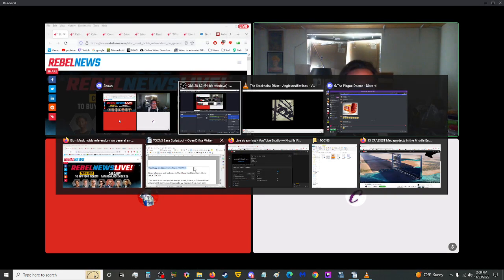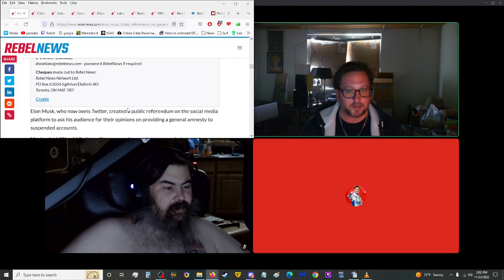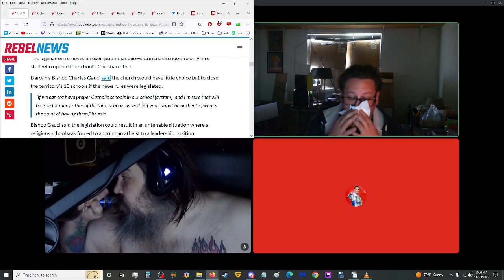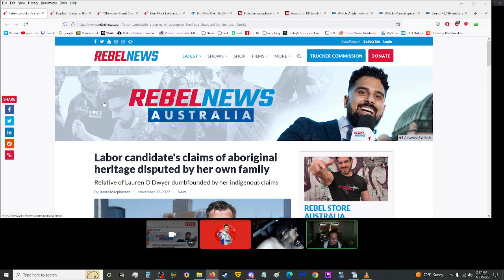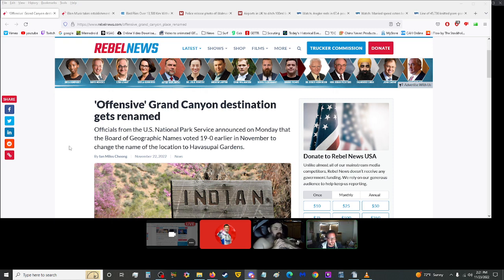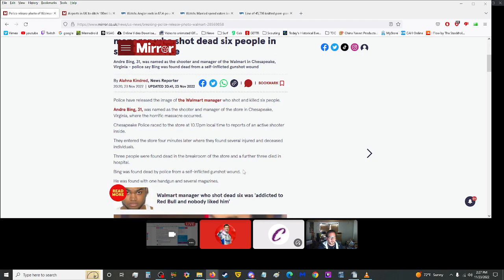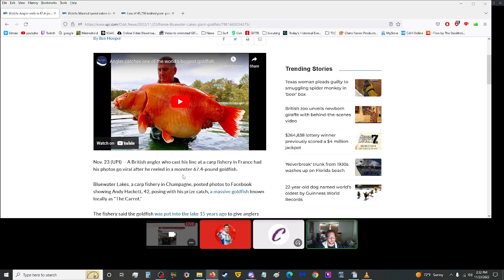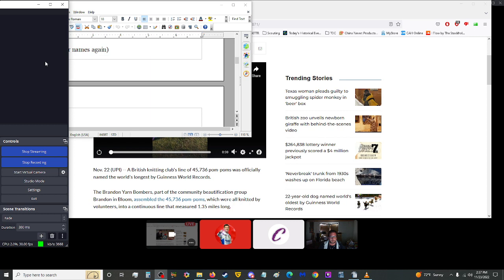Cancelled License Plates, World Record Bird Flight, Fastest Burrito Eating and More! - TOCNS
ARTICLE LINKS